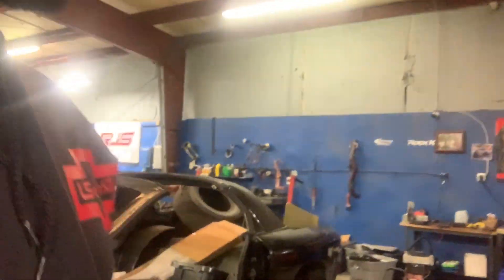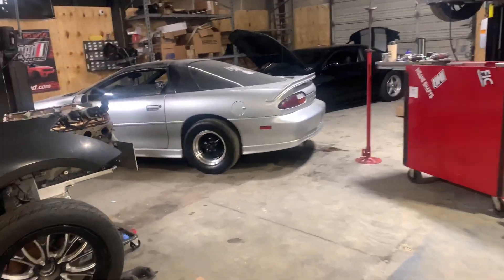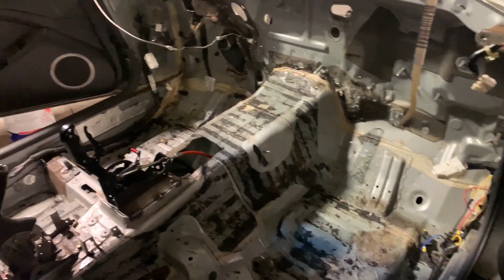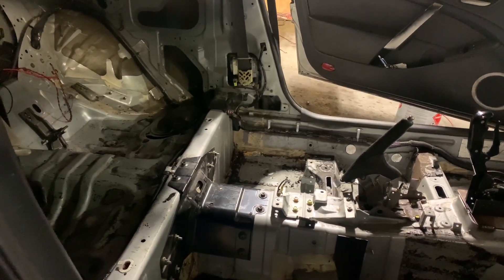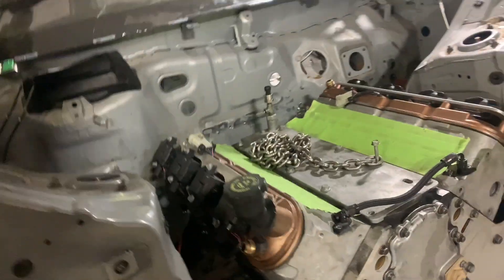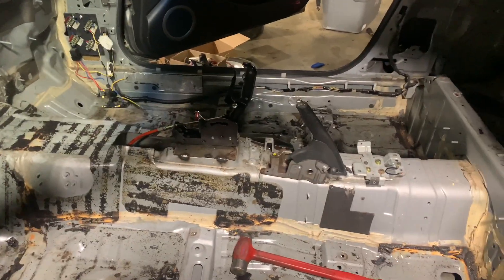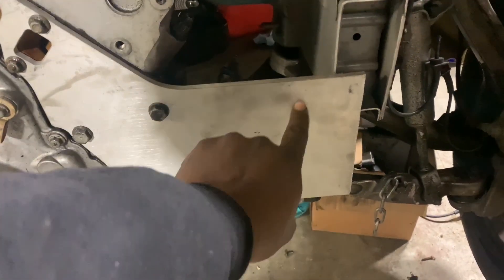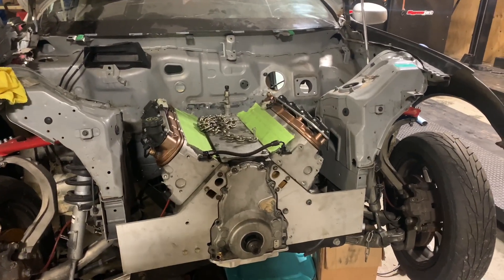10 point cage prep for my LS SWAPPED G35